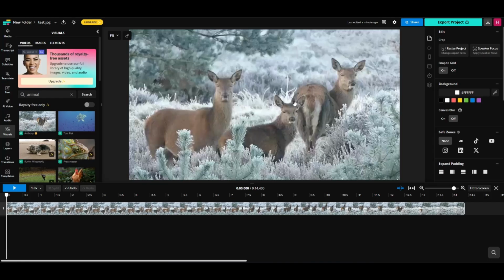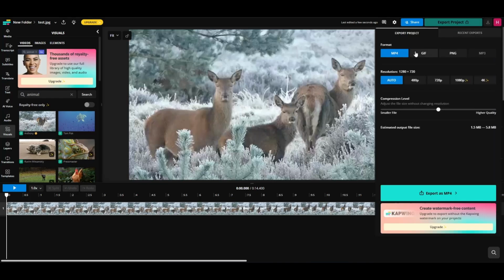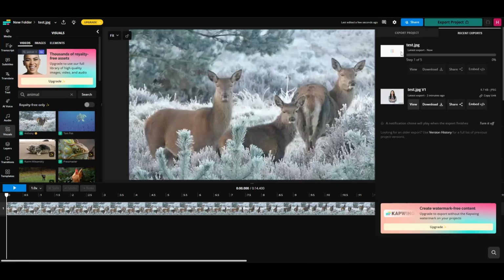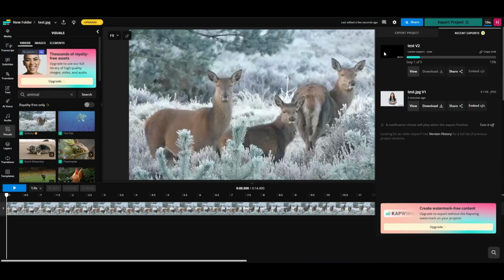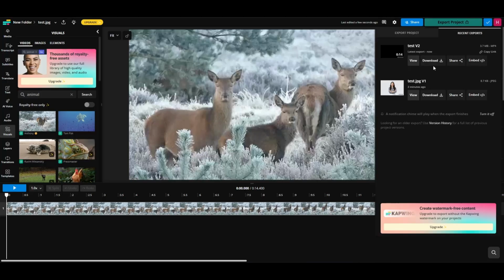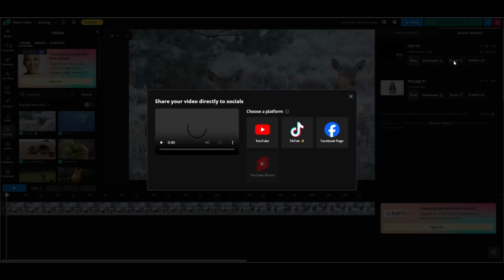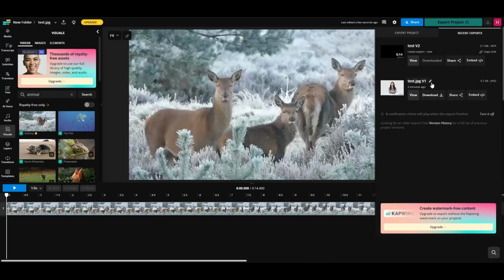How To Send Video Kapwing - Full Guide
In this quick tutorial, learn how to send a video using Kapwing in just a few easy steps. Whether you're sharing your creations with friends or posting on social media, this guide will show you exactly how to send a video to a person through Kapwing.